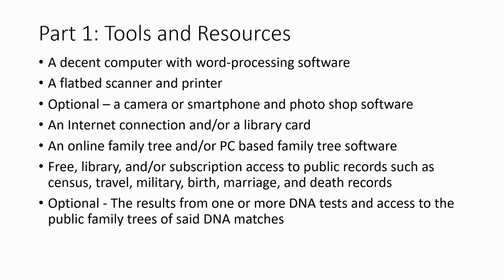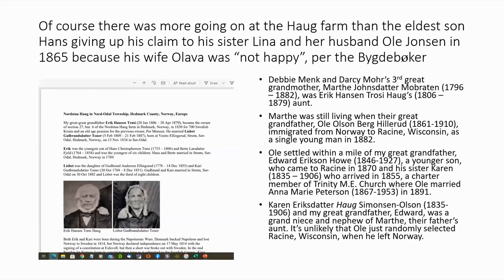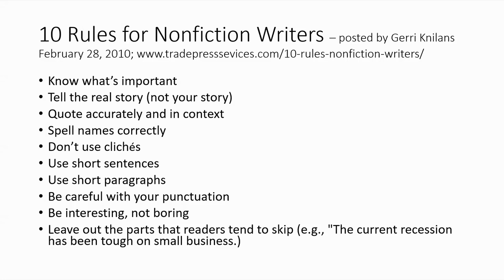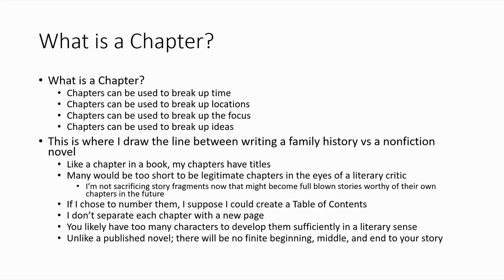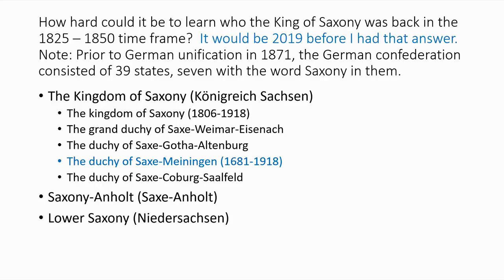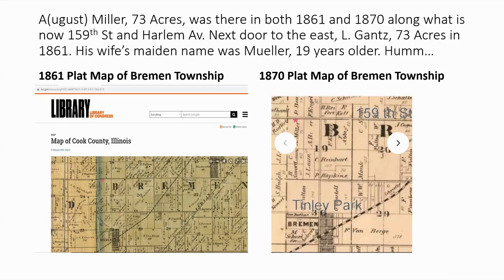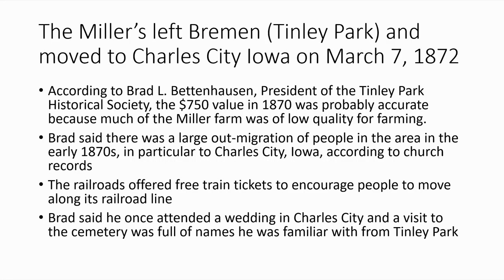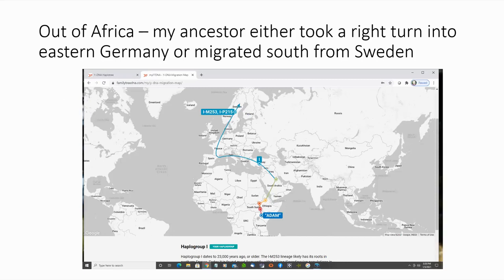David K. Miller - Writing Your Family History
David K. Miller provides instructions and tips for those that are interested in writing down their family history. Presented to the Genealogy Club on January 14, 2021.